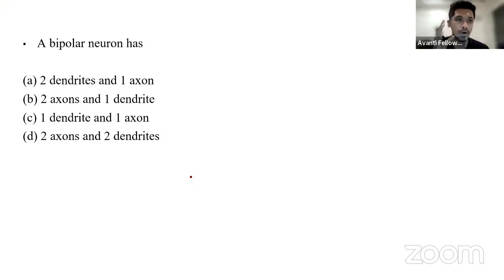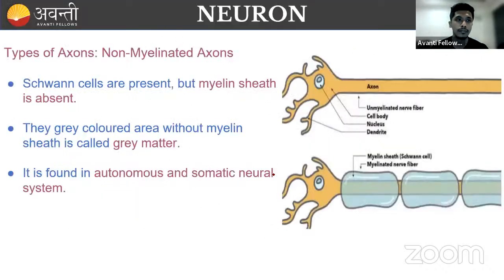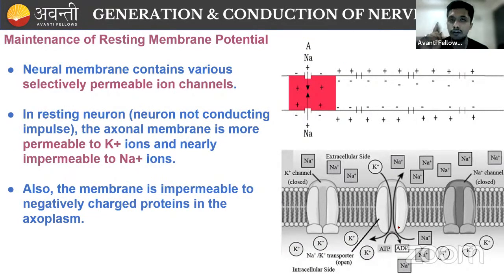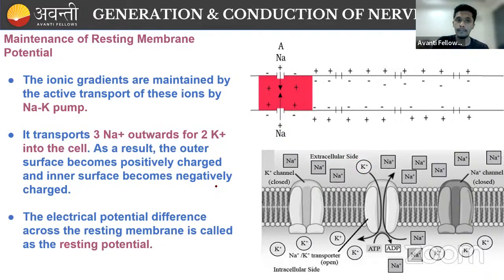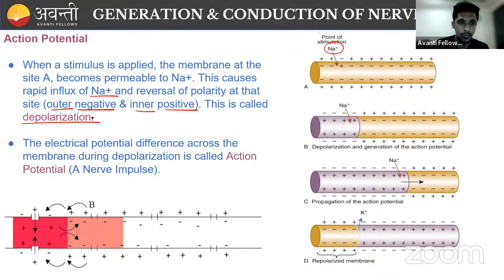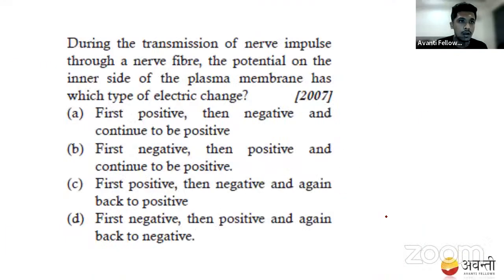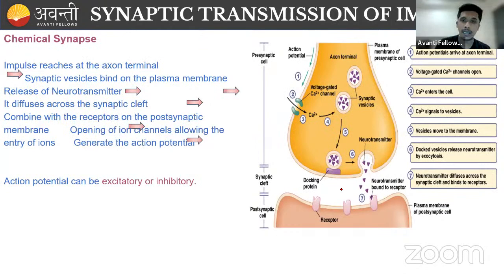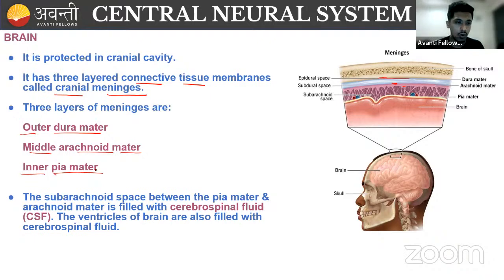14th feb_23_B 21 neural control and coordination part 2 ENGLISH